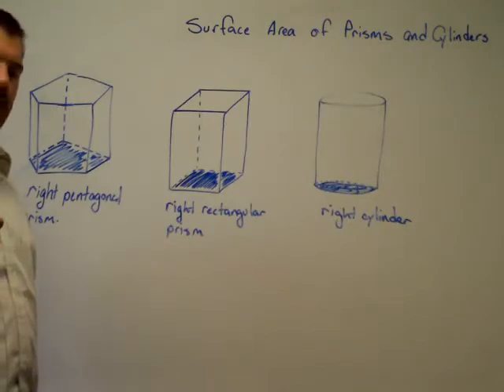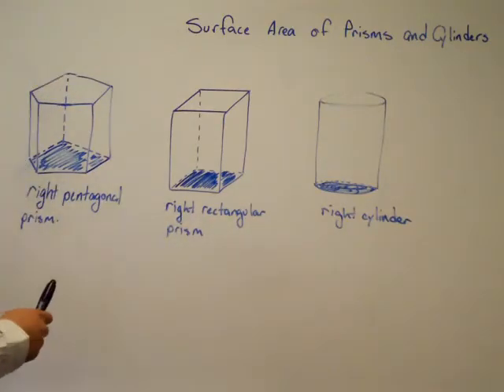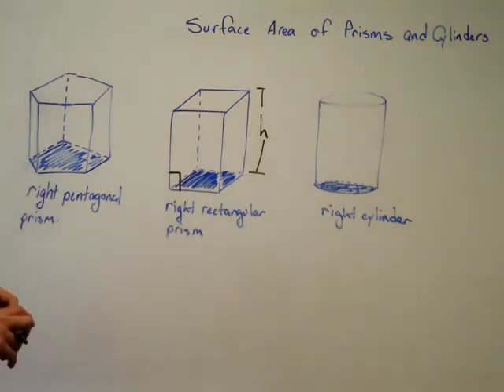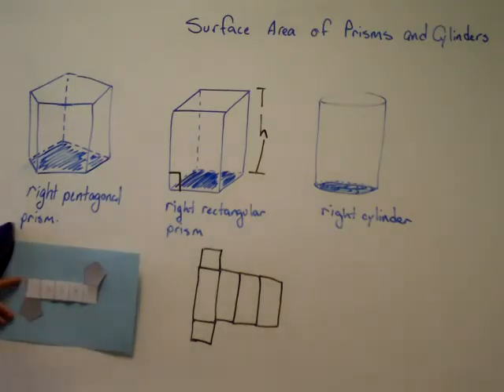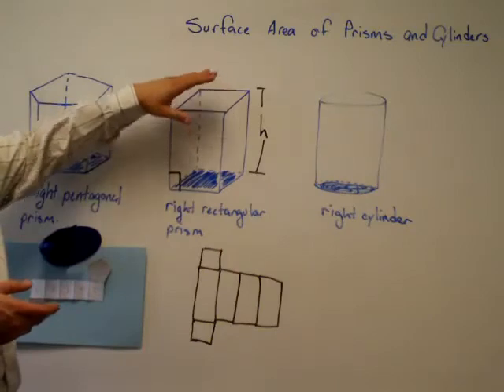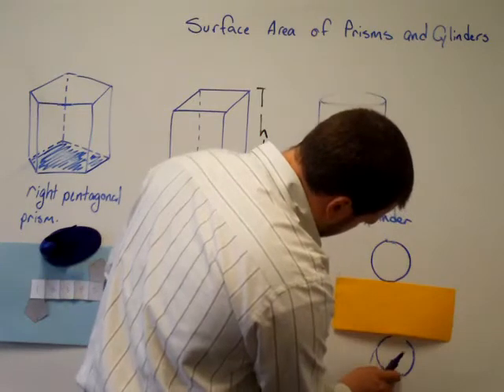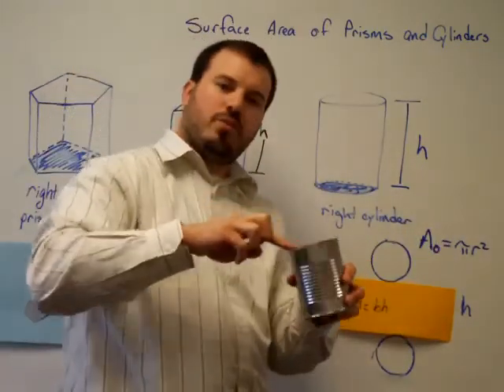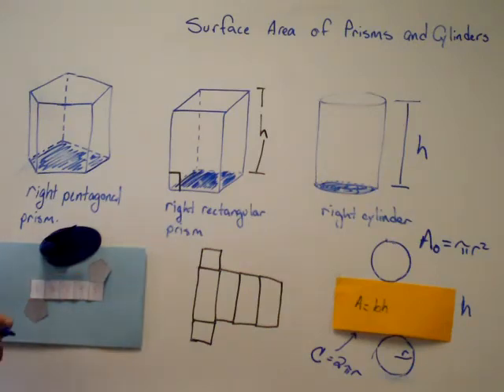Surface Area of a Prism & Cylinnder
This is an overview of how to find the surface area of a prism or cylinder